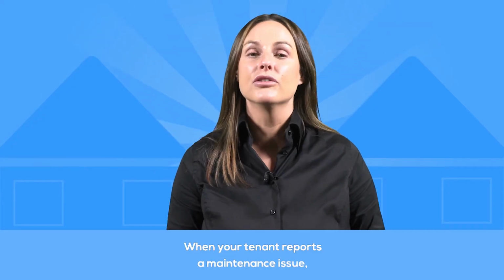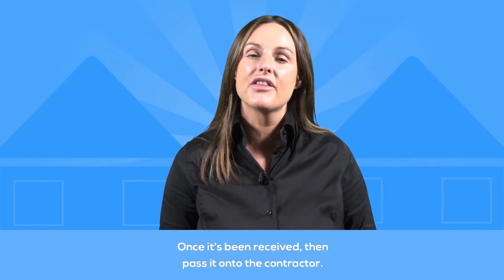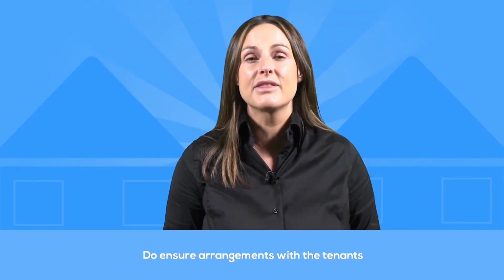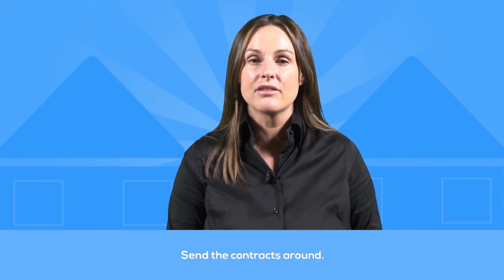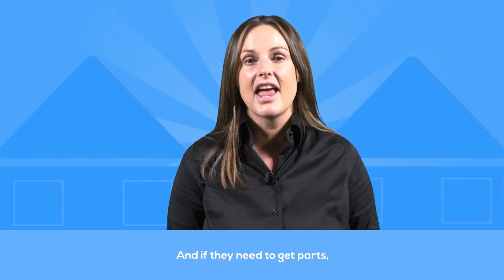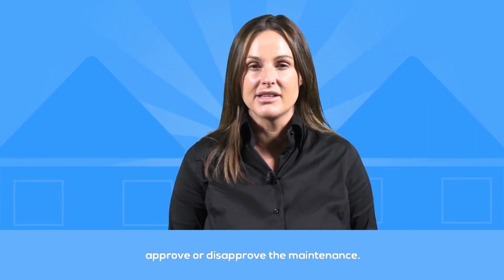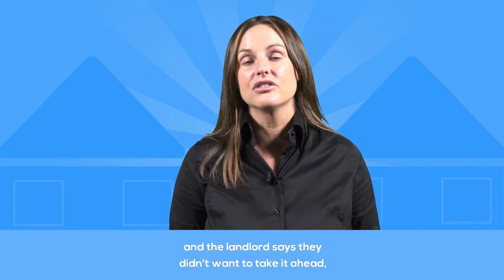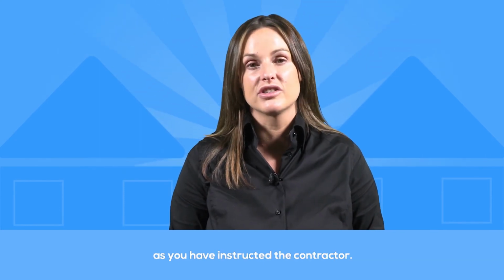Landlord TV, Episode 93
Landlord TV, Episode 93. Landlords: How to deal with contractors when your tenants have reported maintenance. Missed an episode of Landlord TV? Head to our website to catch up